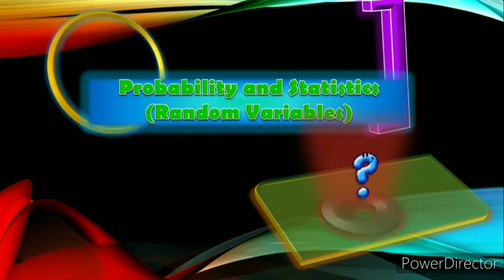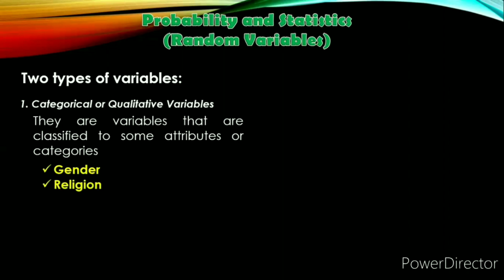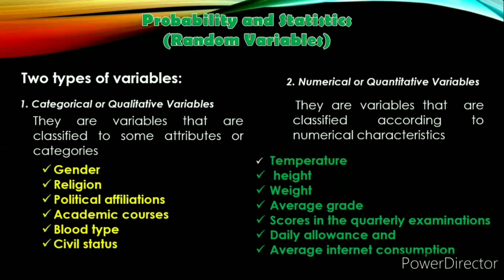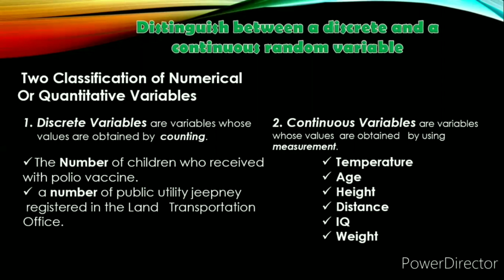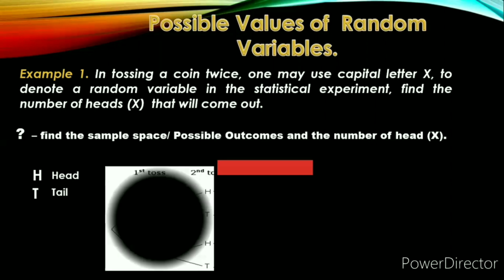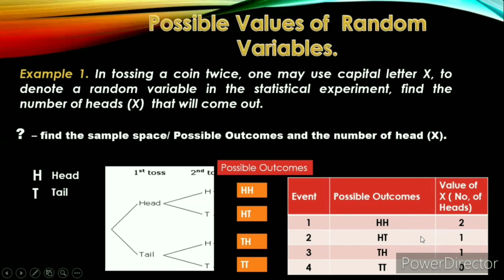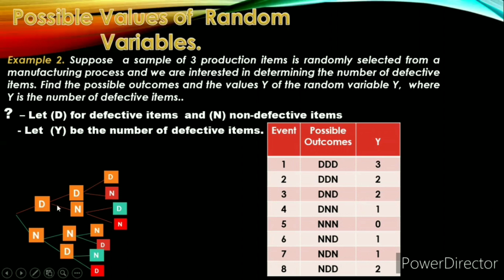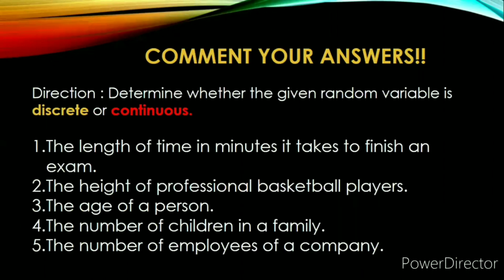Probability and Statistics (Random Variables)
you may also visit different mathematics tutorial here.